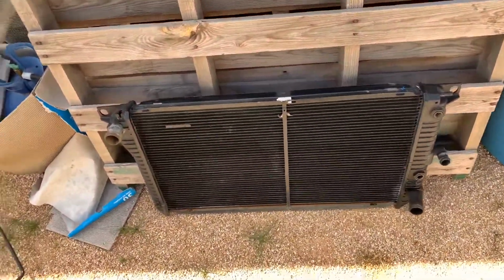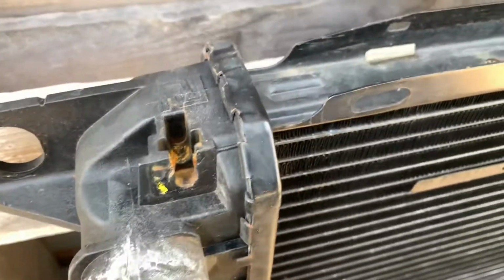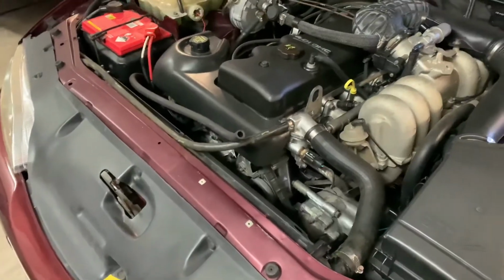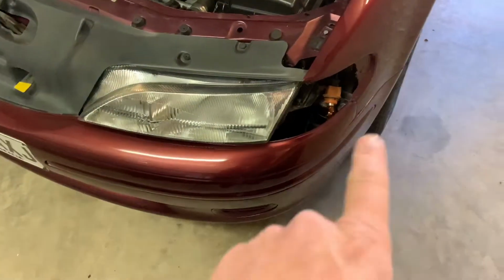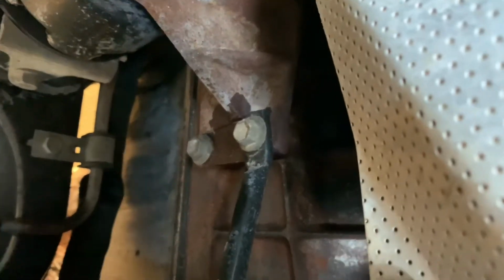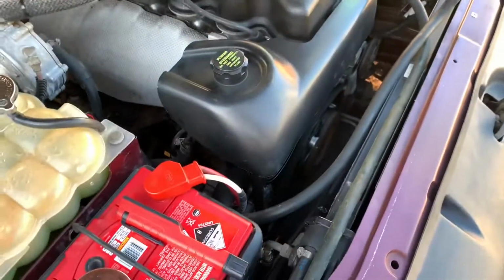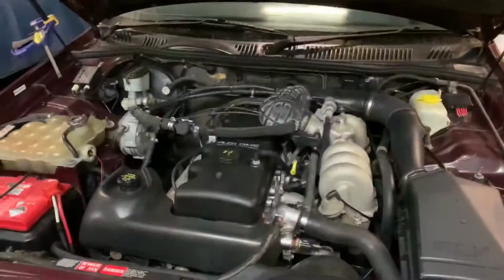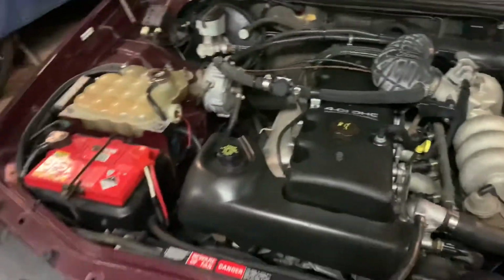New Radiator for the EL Fairmont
I found a crack in the radiator end tank so I had to buy a new radiator for it, then when removing the radiator I found out the power steering pump was no good and had to replace that as well, plus I lost a lot of videos from this episode and videos for up coming ones